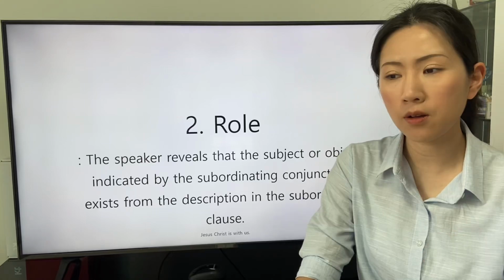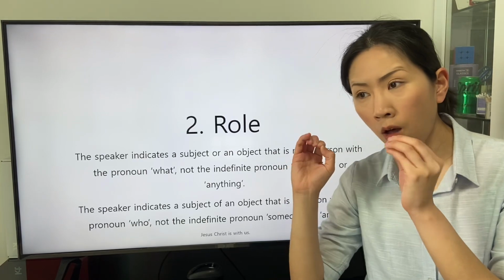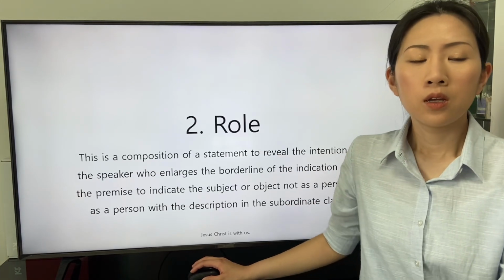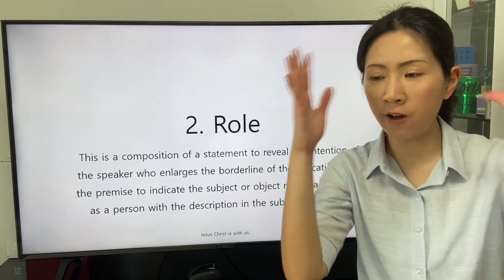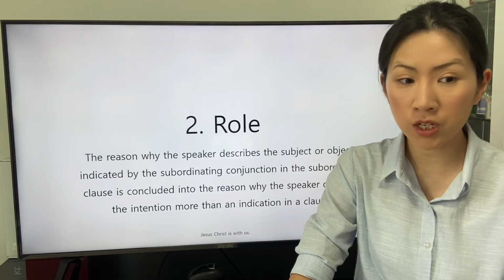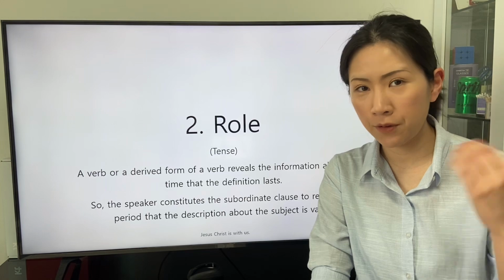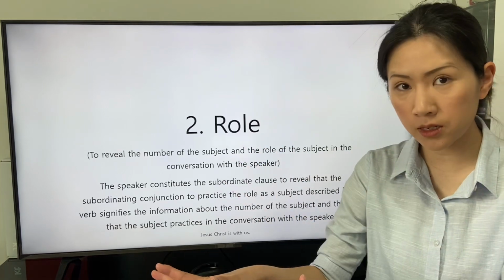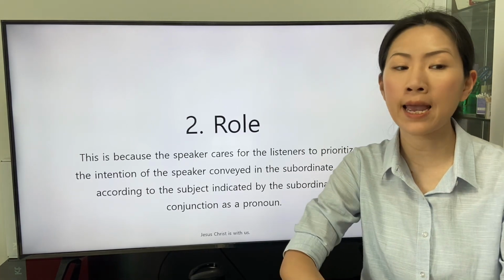7-12. The subordinating conjunction as a pronoun in the subordinate clause as a pronoun : Role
This video continues to introduce the subordinating conjunction that has the trait as a pronoun.
This video deals with the subordinating conjunction that links the subordinate clause with the trait as a pronoun to the main clause.
The subordinate clause is linked to the main clause because the two clauses share an indication that is the subordinating conjunction.
The described subject or object in the subordinate clause practices the role as a subject or an object in the main clause.

Then, we can ask the necessity of the subordinate clause because the derivative of a verb can describe the subject or object instead of the subordinate clause that the subordinating conjunction links.
This discussion takes us to review the roles of a verb.
The tense, the information about the number of the subject and whether the subject participates in the conversation with the speaker or not, and transitivity are revealed by the verb in the subordinate clause.